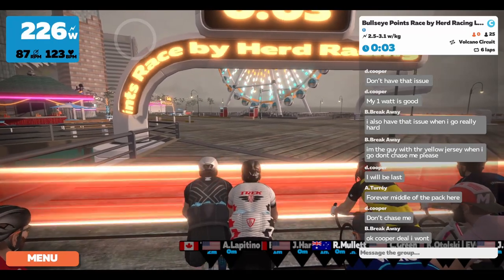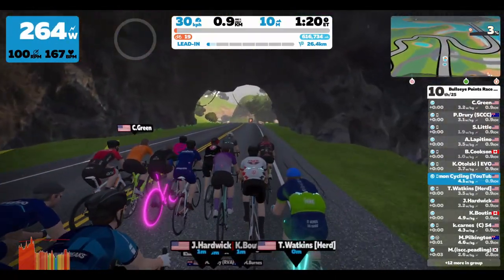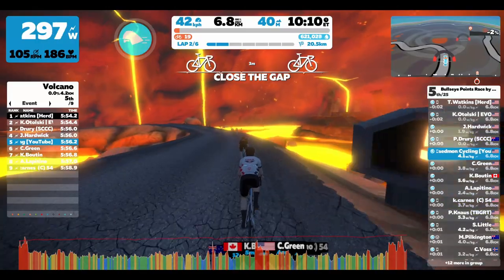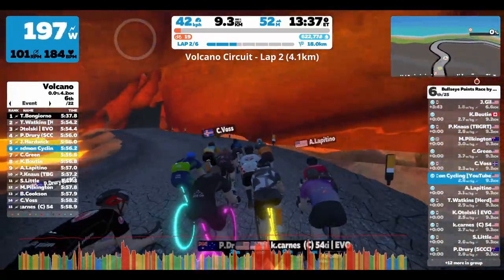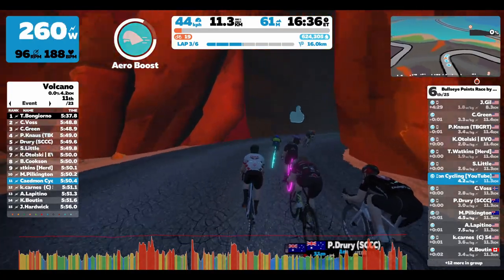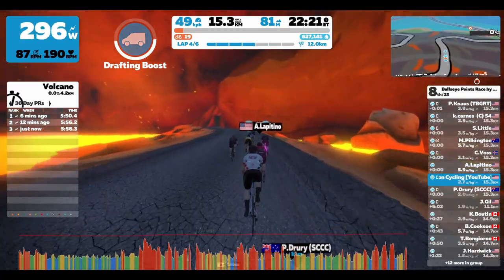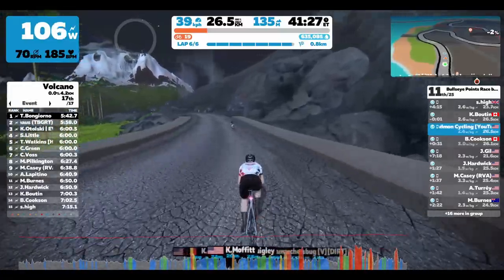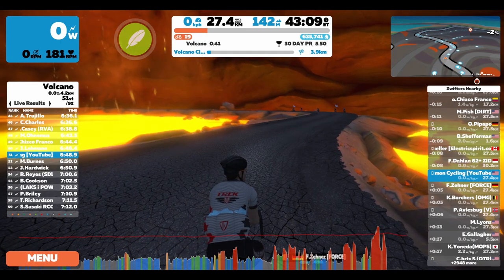Zwift Points Race on the Volcano // Herd Racing League // Volcano Circuit // Category C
A Zwift breakdown of the 6 laps Herd Points Race around the Volcano Circuit. We'll break down the race, discuss how points racing works, and stick with the front group as long as possible. Hope you enjoy!
Zwift is an online game for cyclists and runners. With a smart trainer and a bike, any cyclist can enter the virtual world and compete against other riders from around the world. Zwift has many maps, consisting of mythological worlds and real-life cities. Each rider can decide to ride around solo, with friends, or even join a race against similar-level cyclists from around the world. On this channel, my goal is to share the world of Zwift! I hope you all enjoy exploring Zwift as much as I do.

My Setup
Microphone: Blue Yeti
Trainer Mat
ANT+ Dongle
Camera Tripod
On-bike Pump
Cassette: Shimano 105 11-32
Trainer: Wahoo Kickr Core
Trainer Bike: Cannondale Synapse
Zwift Bike: Canyon Aeroad 2021